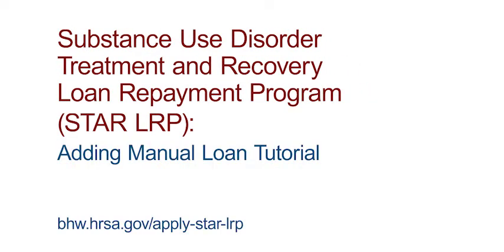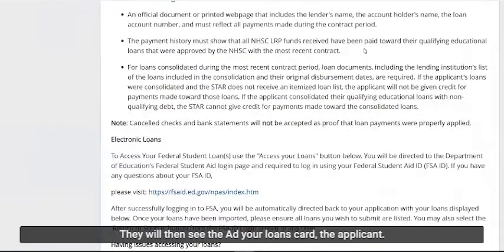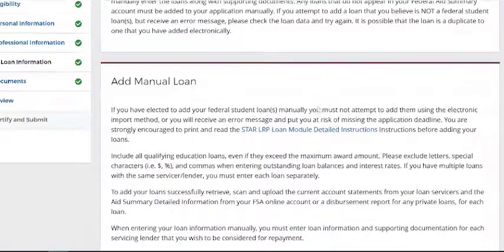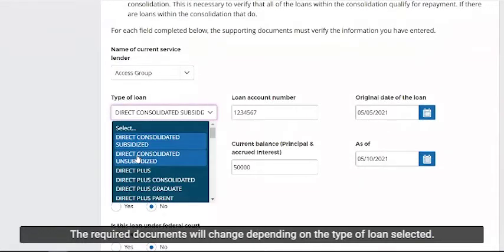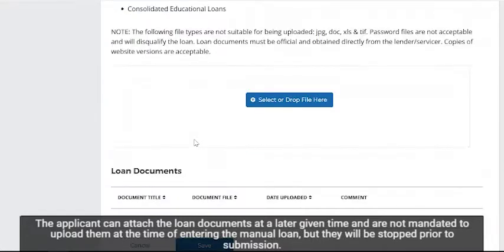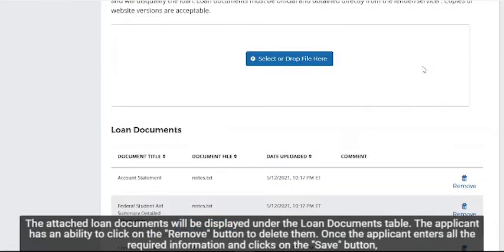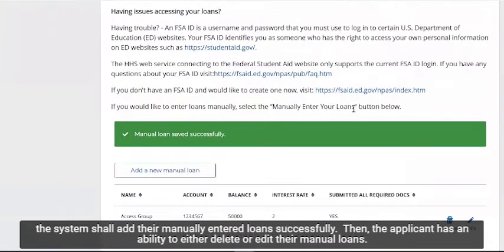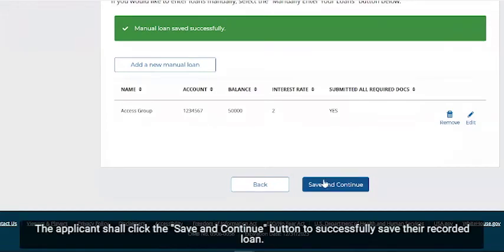STAR LRP Adding Manual Loans Tutorial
Learn how to create your new BHW Customer Service Portal account to apply for the STAR LRP.
Visit bhw.hrsa.gov/apply-star-lrp for more information.